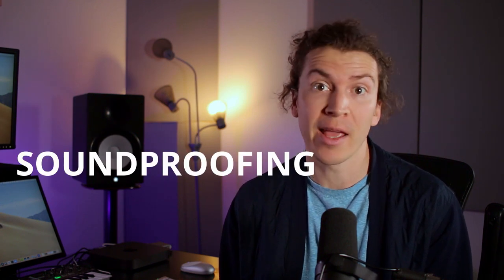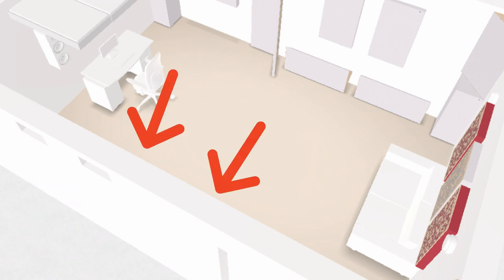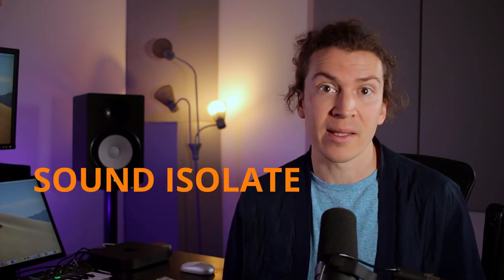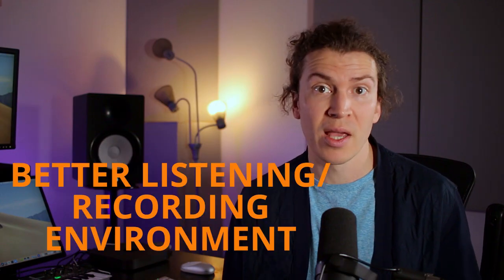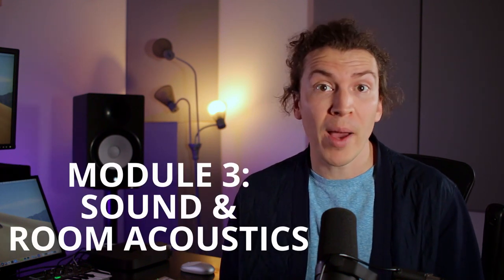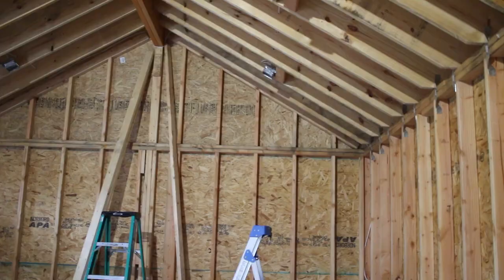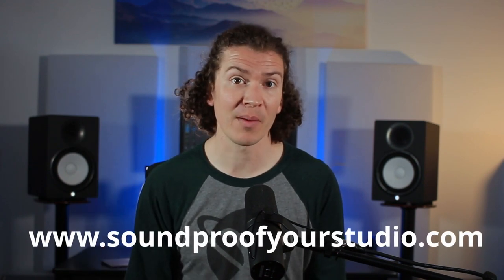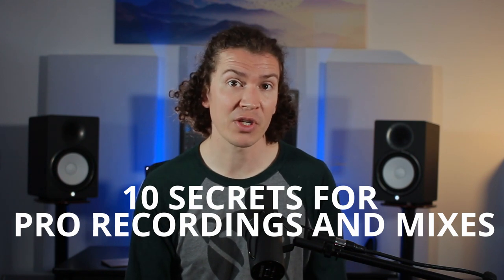The Difference Between Soundproofing and Acoustic Treatment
Learn the difference between soundproofing your home studio and acoustically treating it.

Sign up for our free soundproofing course and get our 10 Secrets To Pro Recordings and Mixes